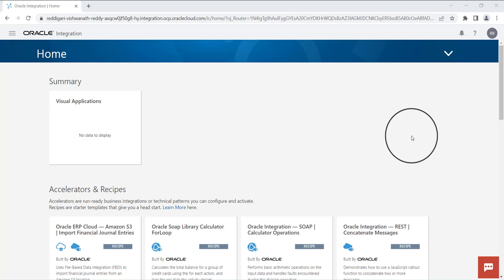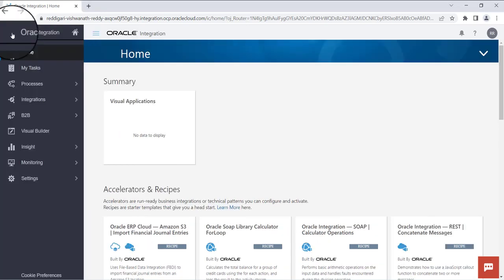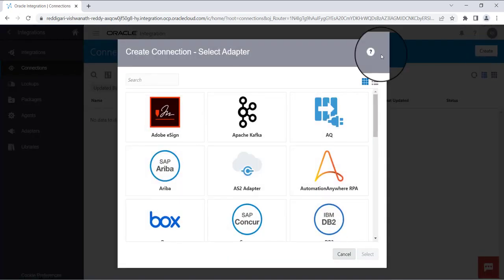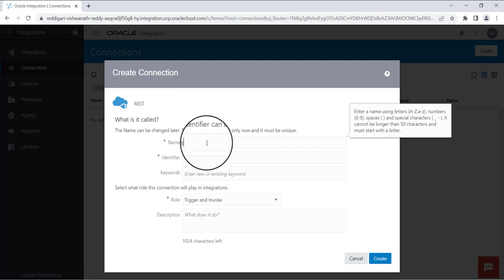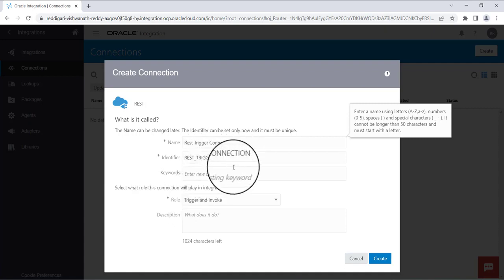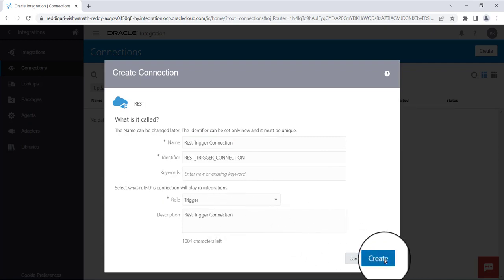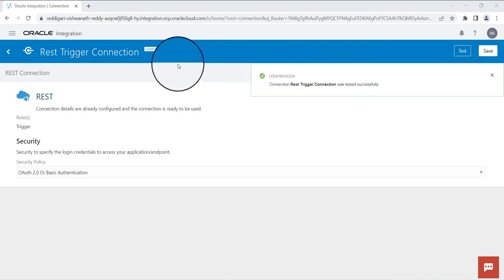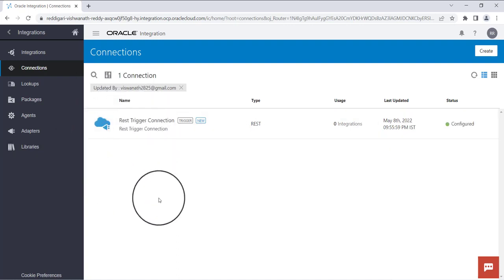How to Create a Rest Trigger connection in OIC